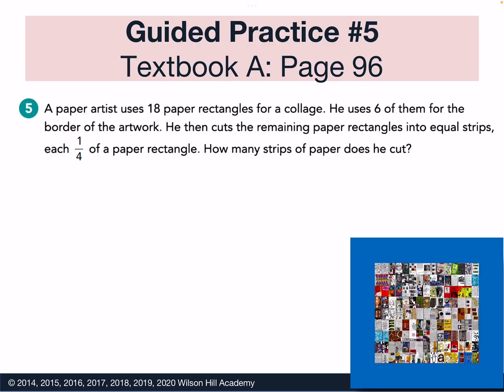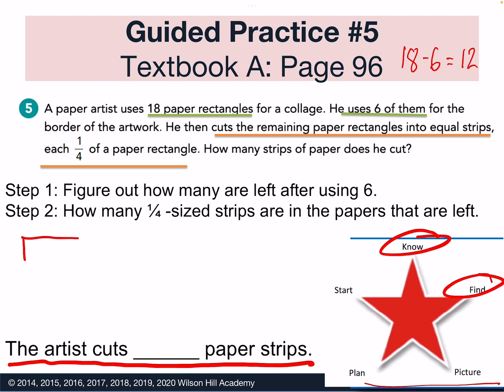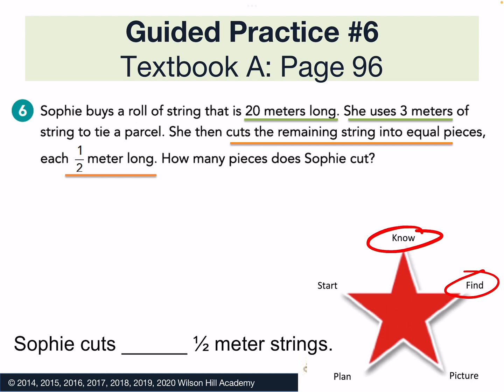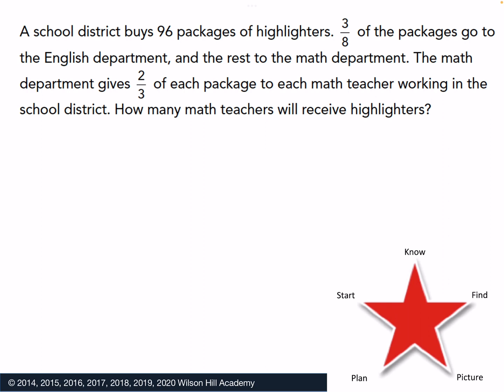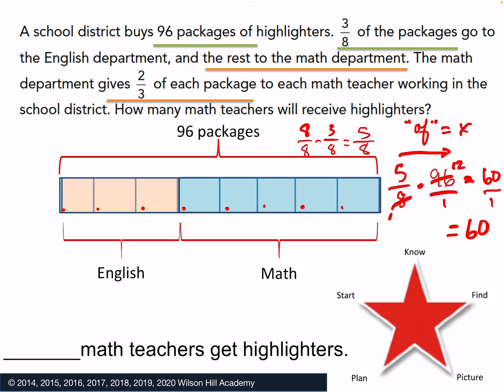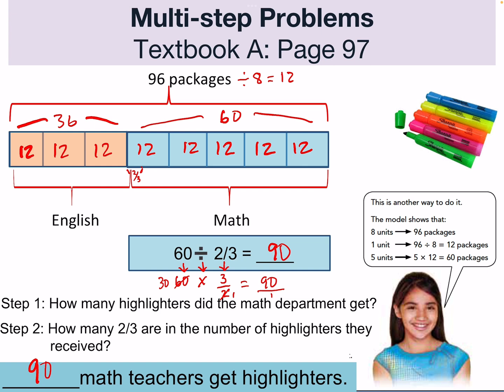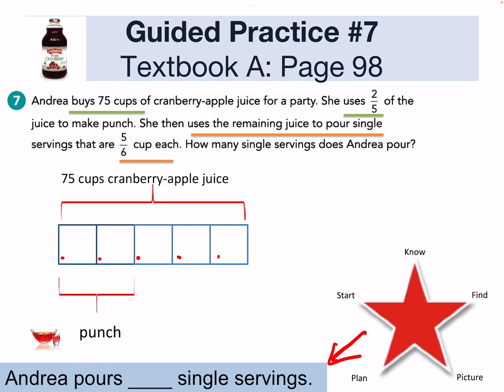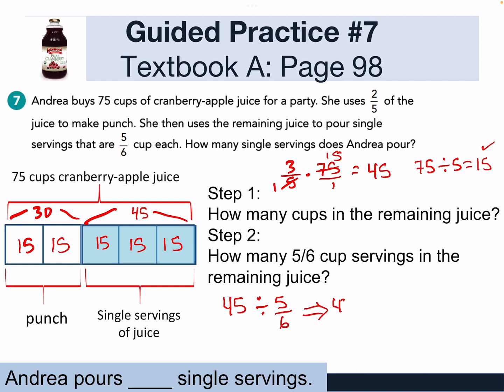Problem Solving with Fractions, part 1